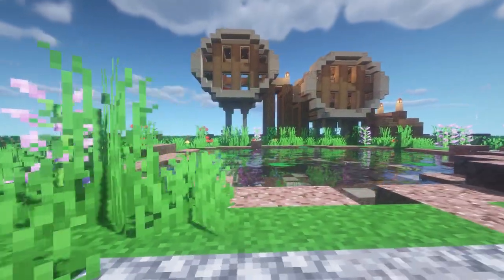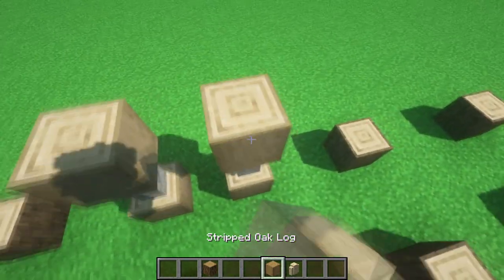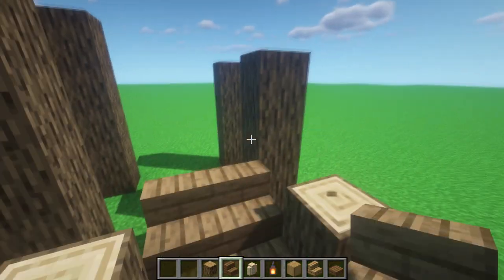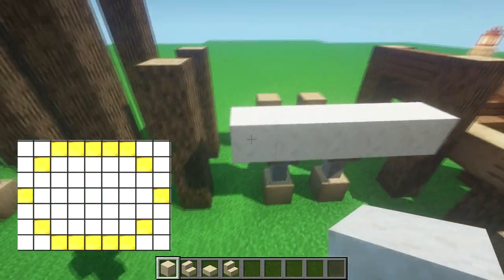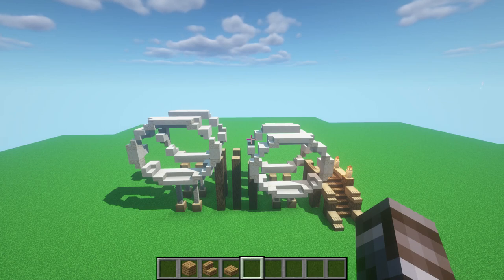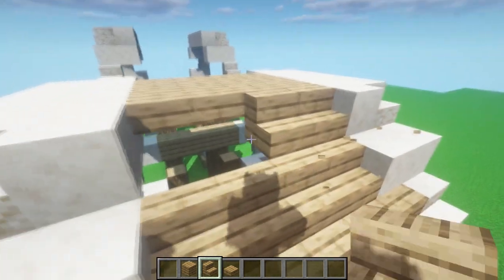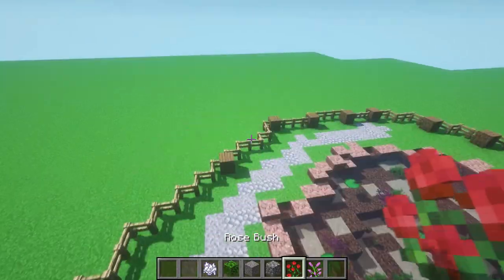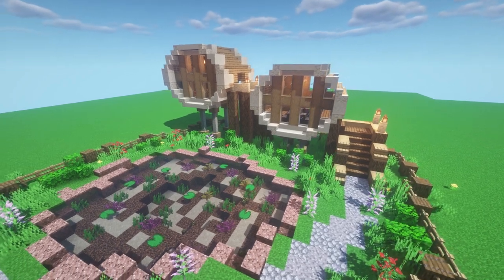Build BEAUTIFUL Minecraft House | Small and Simple Minecraft House Tutorial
The most common question by players  is how to build a house in minecraft ? It doesn't matter do you want small minecraft house, simple minecraft house or maybe minecraft survival house this minecraft house tutorial will show you really unique and universal design that you could use everywhere!

BUILDING GUIDE:
1:57 - Building Stairs
2:38 - Building Main Frame for the House
5:19 - Closing House on Platform
9:33  - Building  Interior
10:38  - Decorations Around House

Shaders: BSL
Resource pack: Vanilla
Minecraft: 1.14.4